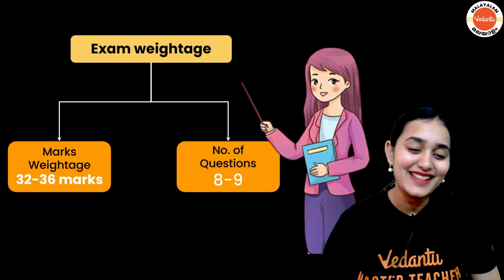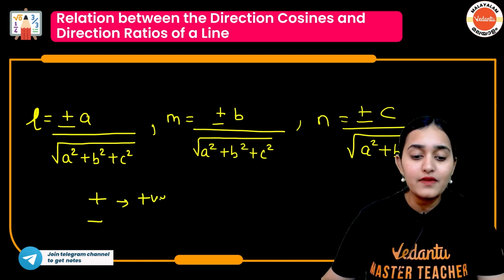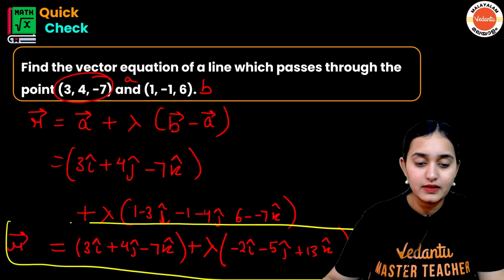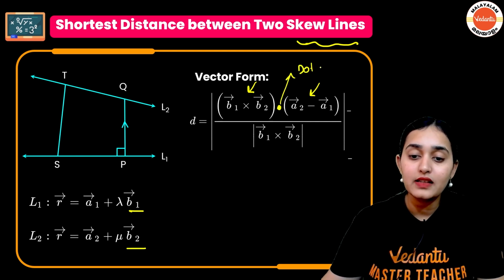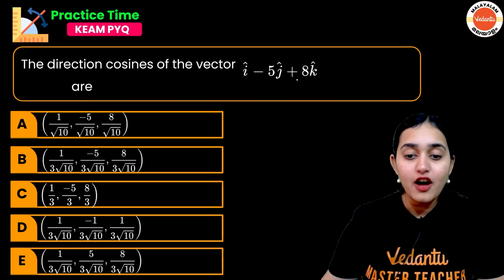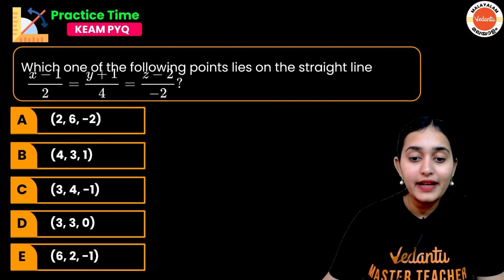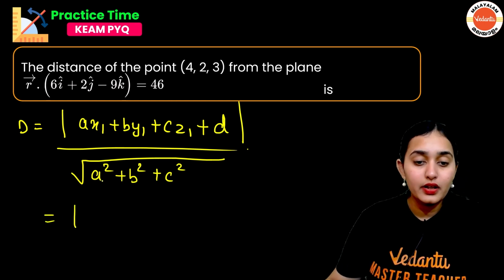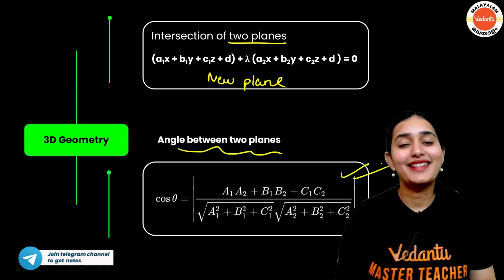3D Geometry Oneshot | Concept, Shortcuts, And PYQs | Maths | Keam | Sana Mam | Vedantu Malayalam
In this video, Vedantu Malayalam presents an exclusive 3D Geometry Oneshot with concept explanations, shortcuts, and previous year questions (PYQs) for the KEAM exam. With 3D geometry being an important topic for many competitive exams, it is crucial to have a clear understanding of the concepts and be well-versed in solving questions.

In this session, the expert faculty breaks down the key concepts of 3D geometry in a simplified manner and presents shortcuts that help to solve questions quickly and accurately. The video also covers a range of PYQs that provide insight into the types of questions that can be expected in the KEAM exam.

Topics Covered:

✅0:00 Introduction to session
✅1:11 Exam Weightage
✅1:38 Direction Cosines of a line
✅3:10 Direction Cosines of a line not passing through orgin
✅3:40 Practice Question
✅5:16 Direction Ratios of a line
✅6:56 Relation between the direction cosines and Direction Ratios of a line
✅7:36 Equation of a line in 3D Space
✅11:56 Cartesian Form and Vector form formula
✅12:27 Practice Questions
✅15:03 Angle between two lines
✅17:20 Practice question
✅18:24 Shortest Distance between two lines
✅19:08 Shortest Distance between Parallel lines
✅19:42  Shortest Distance between Skew lines
✅21:05 What will happen if the lines are intersecting?
✅21:32 Plane in three dimensional Geometry
✅22:45 Planes
✅23:33 Equation of Planes
✅24:22 Distance of Planes
✅25:13 Intersection of two Planes
✅25:38 Angle between two planes
✅26:04 KEAM PYQs
✅43:42 Formula Cheat sheet